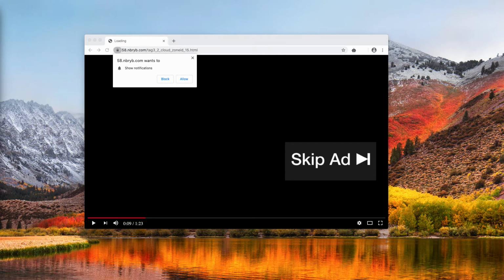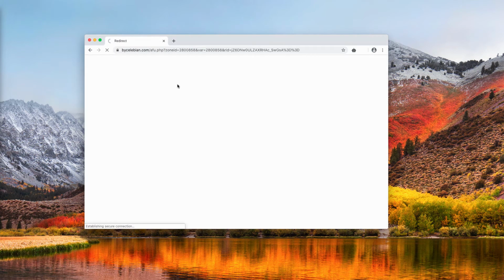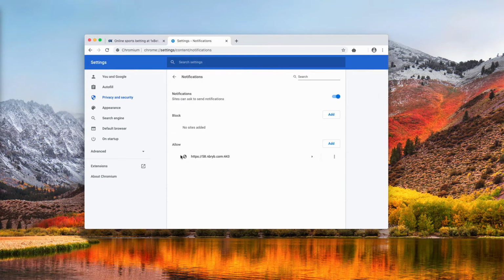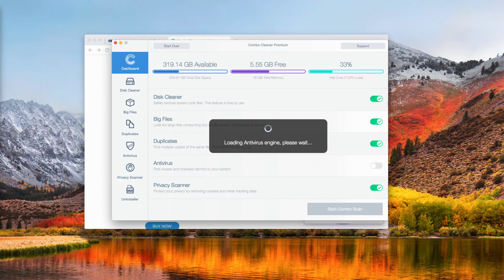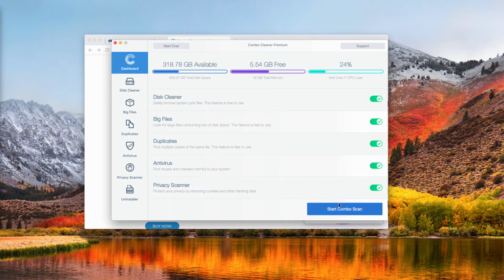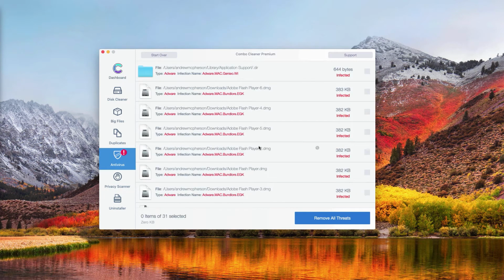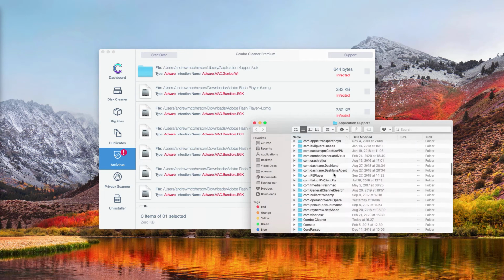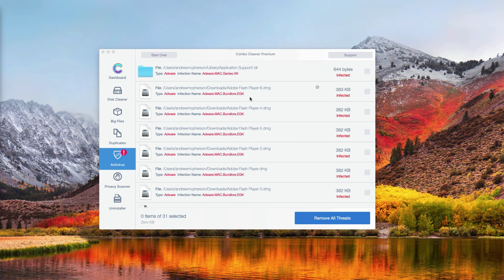Nbryb.com push notifications (removal guide).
Nbryb.com is a dangerous site that displays the variety of web push notifications. Remove them with Combo Cleaner Antivirus or manually as explained in the video guide.